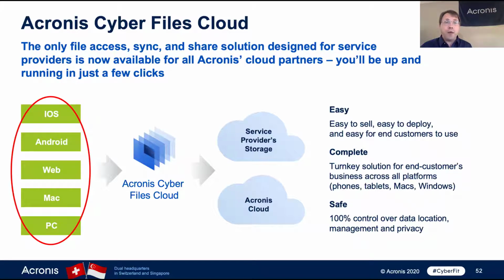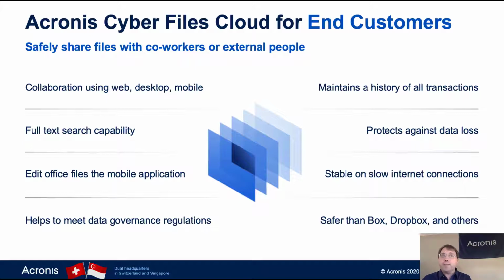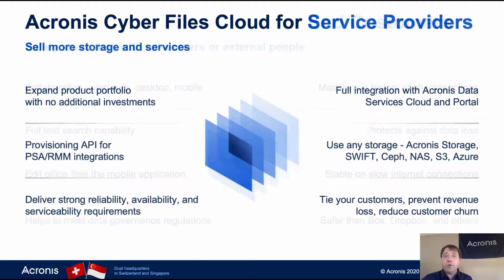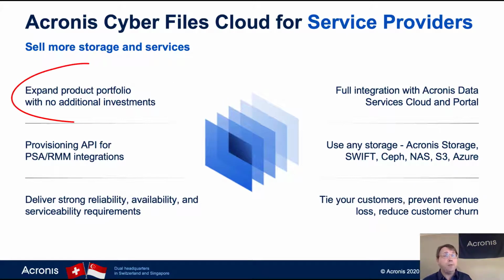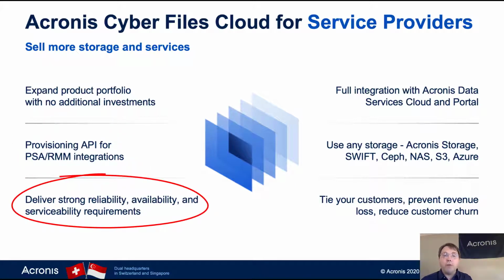Licensing - Acronis Cyber Files Cloud Introduction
In this video, you will learn about the key features of Acronis Cyber Files Cloud.